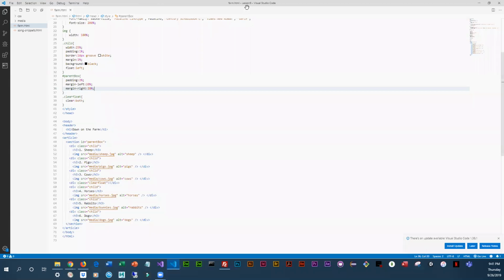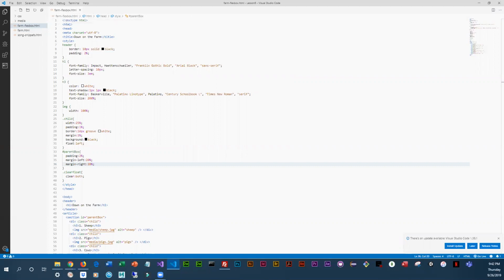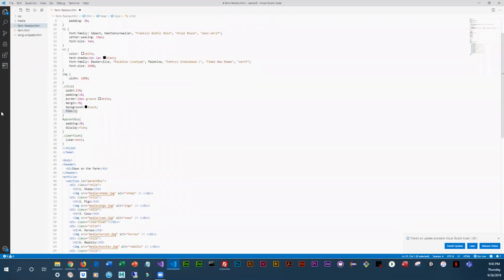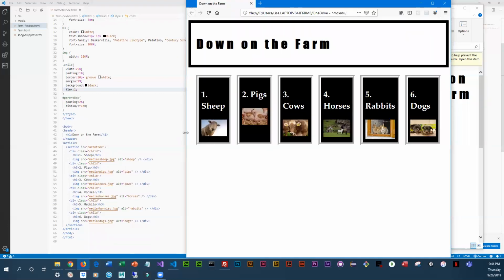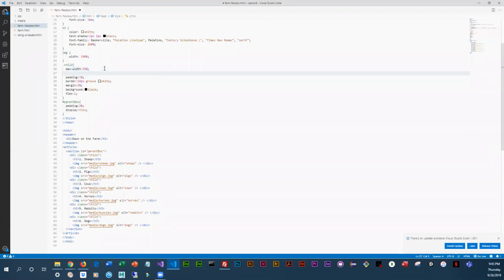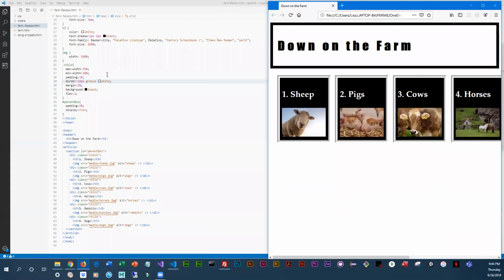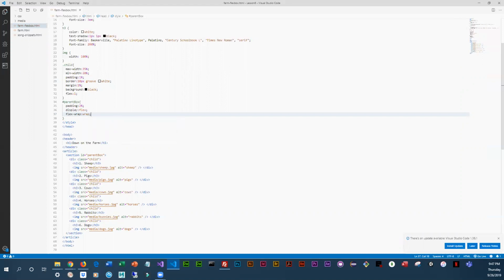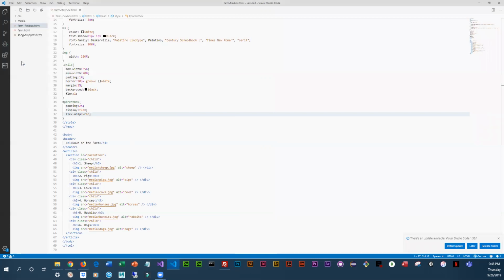working with flexbox